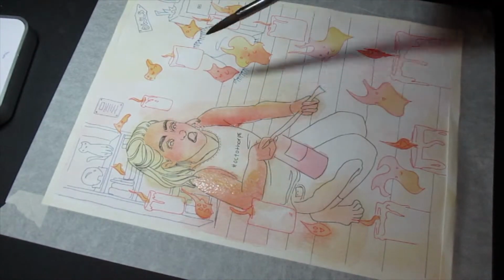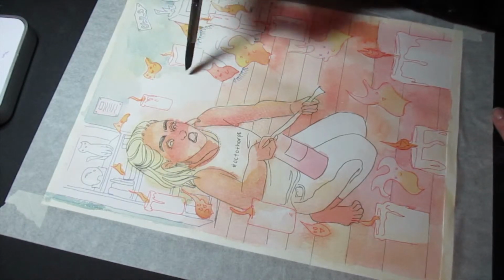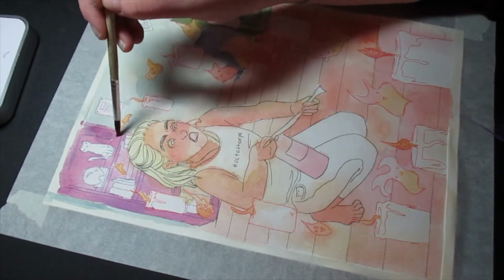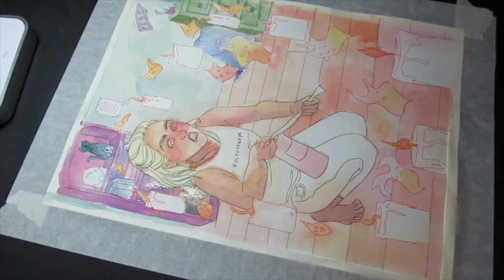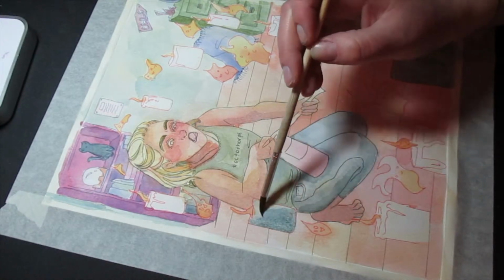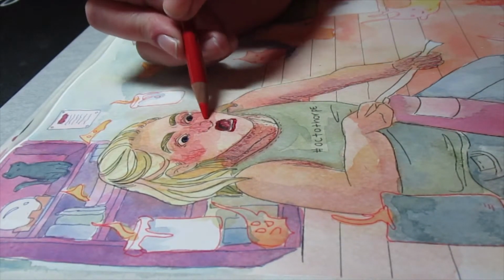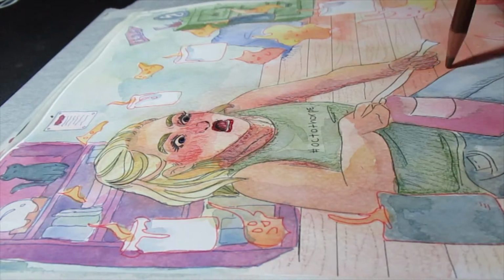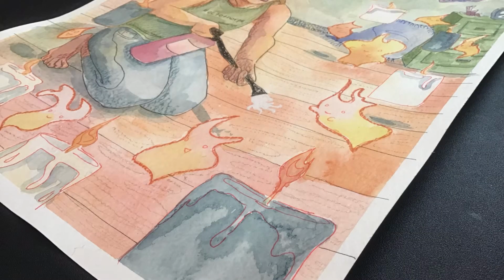EVERYTHING"S ON FIRE | limited color challenge - April Day 4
So I forgot to mention when I did my voice over that my other failing with this piece is that I painted on the wrong side of the paper. So that's a thing. Watch out! Professional coming through.

I'm now selling prints, stickers, and more in my online shop so please check that out below.